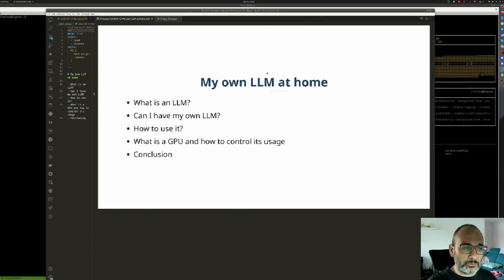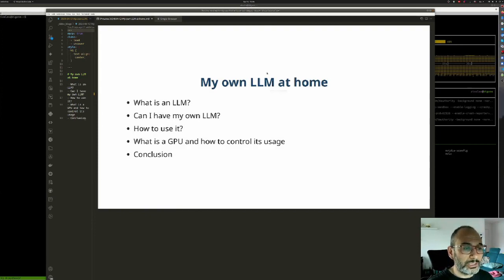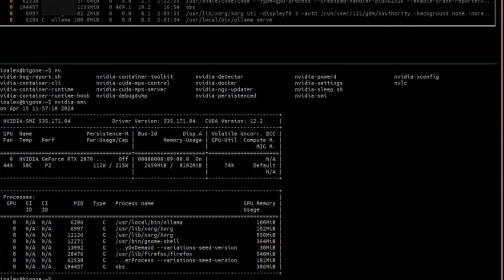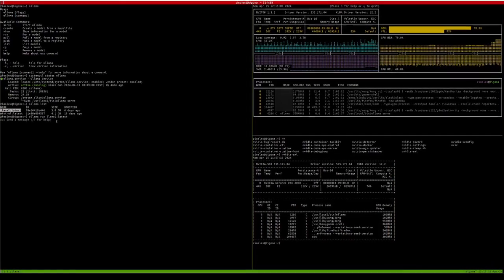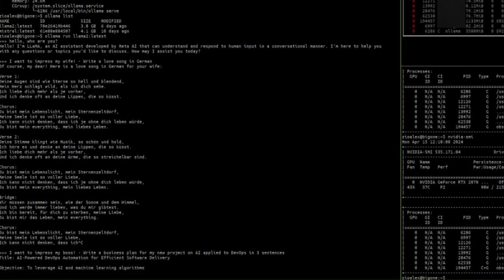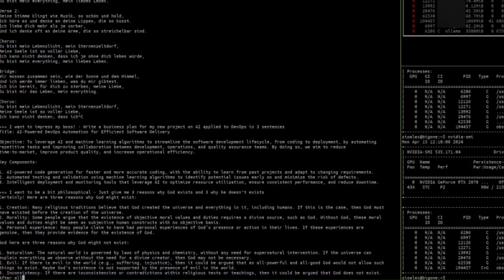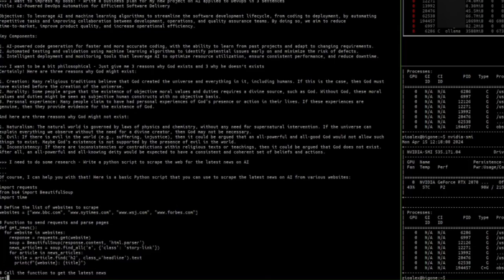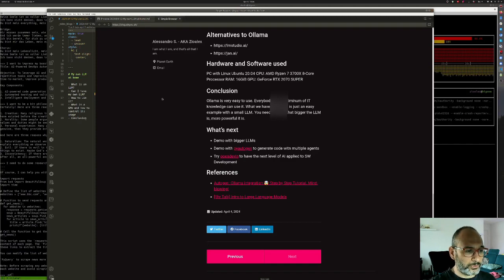Run your own LLM@Home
In this video you will get an high level idea of what an LLM is and how to run it at home in complete privacy.

Chapters
00:05 What you can expect from this video
03:13 nvitop
04:50 How to install Ollama
06:07 Run llama2 locally
06:32 Talk with my own LLM
07:44 I want to impress my wife
09:40 I want to impress my boss
10:54 I want to be philosophical
11:47 I need to do some research
13:56 Blog post
14:42 Conclusion